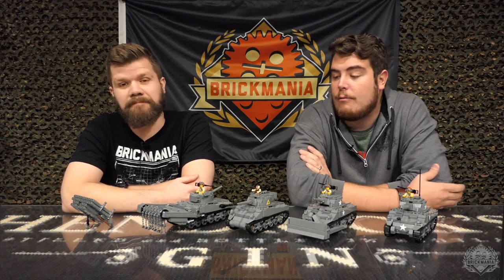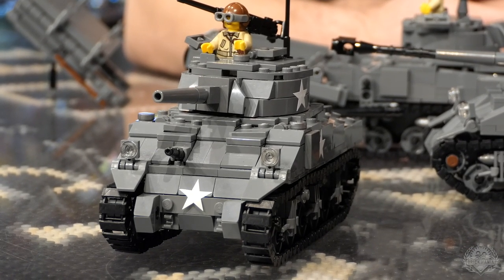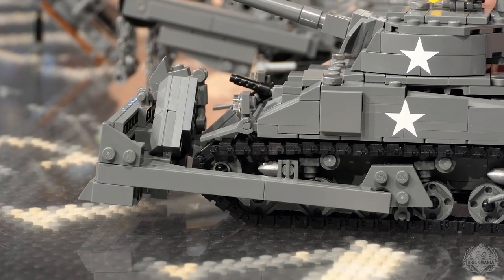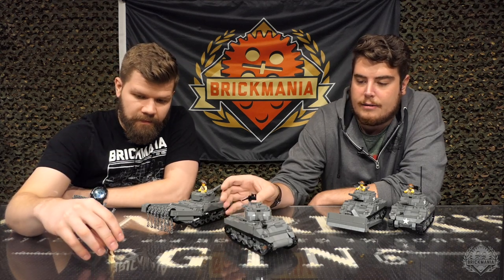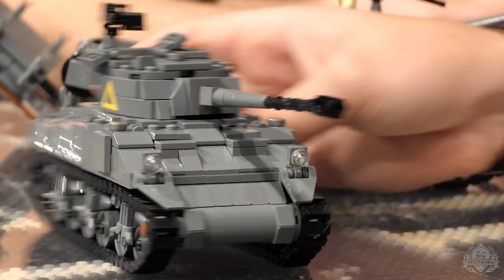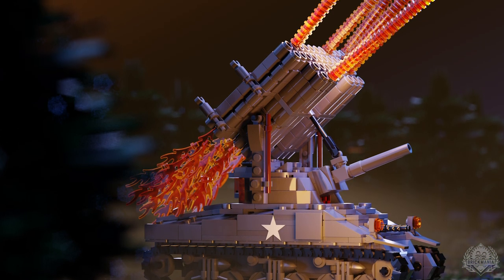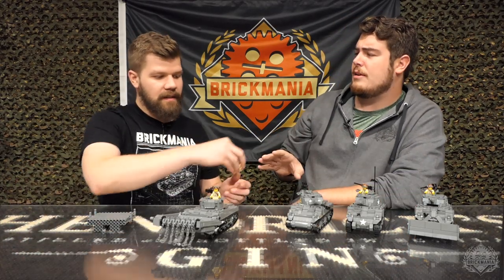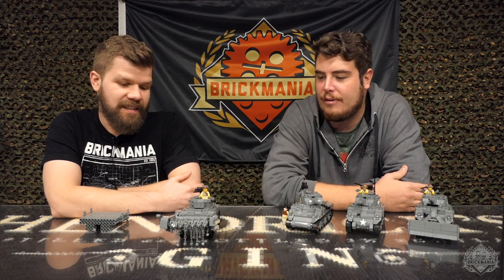M4 Sherman Allied Medium Tank - The Kit Archives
This week’s Kit Archives features the M4 Sherman series!

The Kit Archives is a look at previous and current kits from the Brickmania® arsenal.

Each week Landon and Dilan will take a deeper dive into a kit series or several kits that have been favorites of the Brickmania fans and staff.

Be sure to let us know which kit(s) you’d like to see featured!